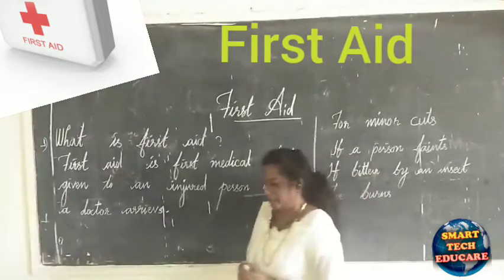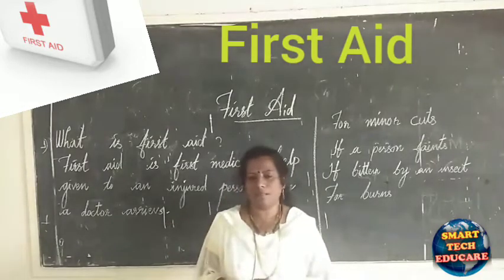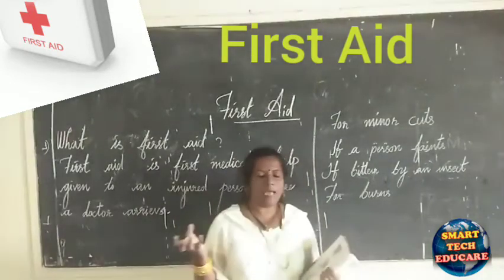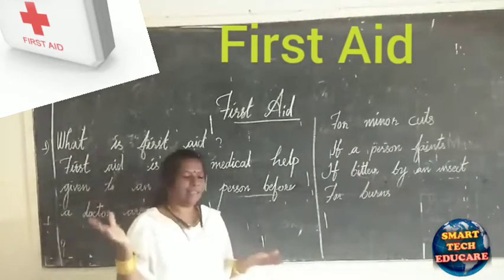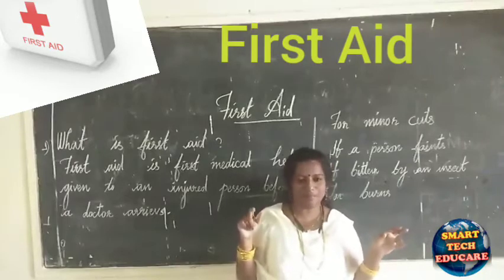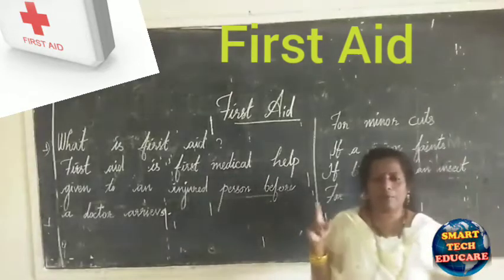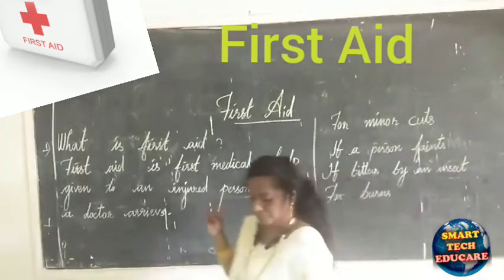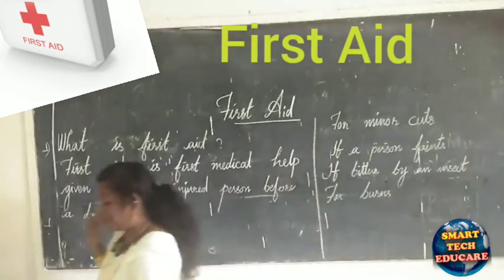What is first Aid? Explanation with question and answer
Certainly! Here's an essay highlighting the myriad ways education helps students:

Education stands as a beacon of empowerment and transformation, wielding unparalleled influence in shaping the lives of students. Its impact extends far beyond the boundaries of textbooks and classrooms, offering a tapestry of benefits that mold individuals into informed, skilled, and empowered members of society.

Foremost among its myriad advantages is the acquisition of knowledge and skills. Education provides students with a robust foundation of academic knowledge across diverse subjects, ranging from mathematics and sciences to humanities and the arts. Moreover, it equips them with vital skills such as critical thinking, problem-solving, communication, and technological literacy, laying the groundwork for success in both academic pursuits and real-world endeavors.

Beyond mere academic prowess, education acts as a catalyst for personal development. It nurtures qualities such as resilience, perseverance, and self-discipline, fostering character traits essential for navigating life's challenges. Education instills a sense of curiosity, encouraging students to explore, question, and seek knowledge beyond prescribed boundaries.

Career opportunities unfold for students fortified with a quality education. It serves as the gateway to a myriad of professional paths, opening doors to diverse opportunities and enhancing employability. Through specialized knowledge and skill acquisition, education empowers students to pursue their passions and contribute meaningfully to their chosen fields.

Moreover, education is a catalyst for social and cultural growth. It promotes empathy, understanding, and tolerance by exposing students to diverse perspectives, cultures, and histories. This exposure nurtures global awareness and equips students to thrive in an increasingly interconnected and diverse world.

The impact of education extends to personal health and well-being. It imparts health literacy, educating students about nutrition, mental wellness, and the importance of leading a balanced lifestyle. Armed with this knowledge, students make informed decisions that contribute to their overall well-being.

Crucially, education cultivates the invaluable trait of lifelong learning. It fosters a love for continuous growth and curiosity, encouraging students to embrace learning as a lifelong pursuit. This mindset prepares them to adapt to evolving technologies, societal changes, and the demands of an ever-changing world.

In essence, education serves as a cornerstone in the lives of students, enriching their minds, broadening their horizons, and empowering them to become confident, well-rounded individuals. Its multifaceted benefits not only shape academic success but also foster personal growth, societal contribution, and the cultivation of an enlightened and progressive society.